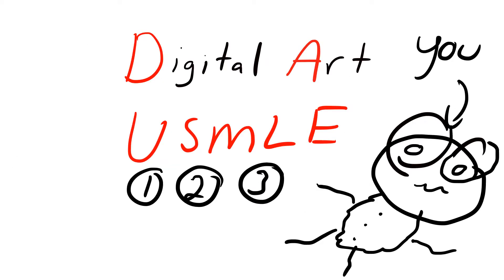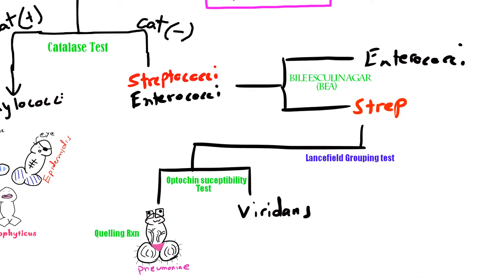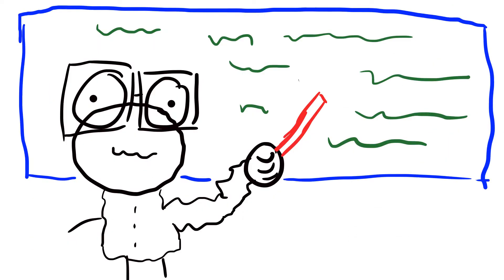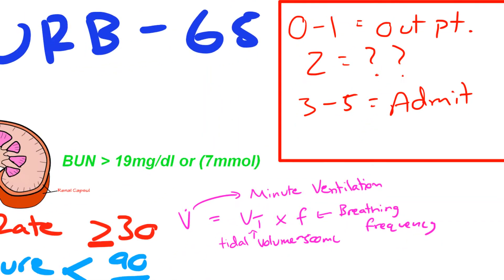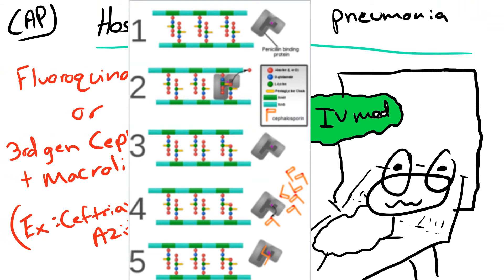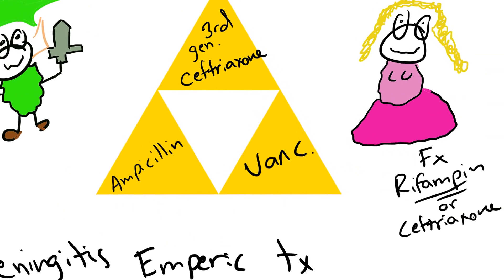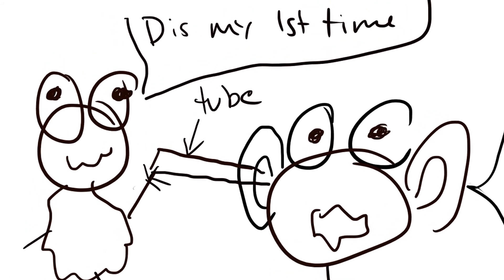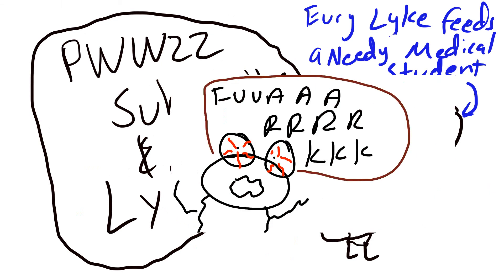Streptococcus pneumoniae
Streptococcus pneumoniae - Covering the basics + Vaccine Profile
Digital Art USMLE Episode 4

USMLE Step 1 Lecture Notes 2017: Immunology and Microbiology
By Kaplan Medical